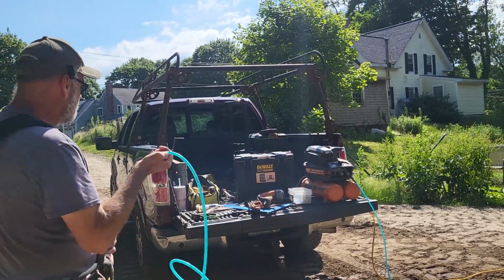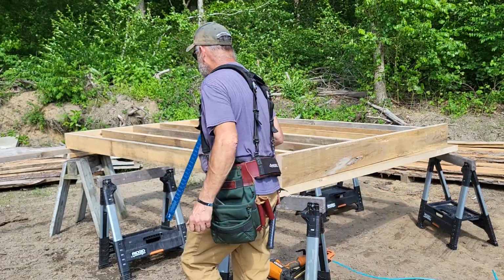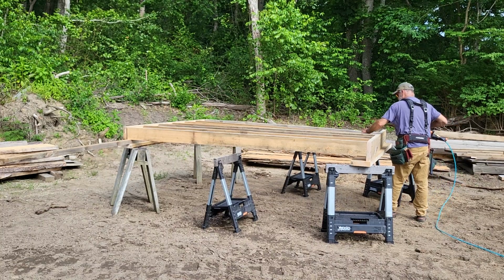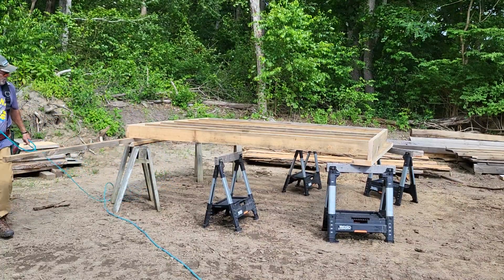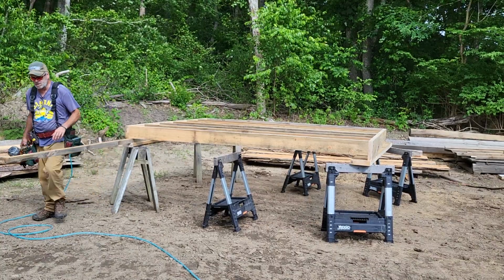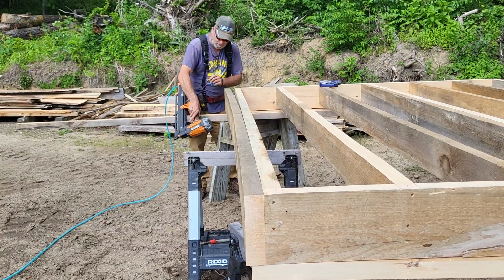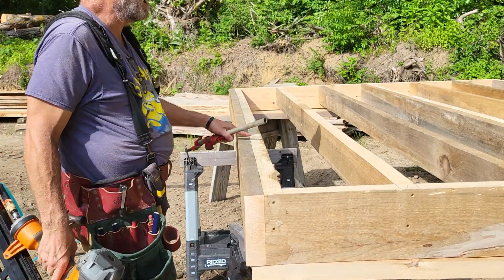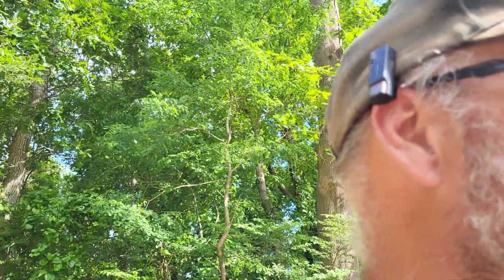Pirate Solutions Forestry Part 2 of building the sawmill shed with rough sawn lumber.